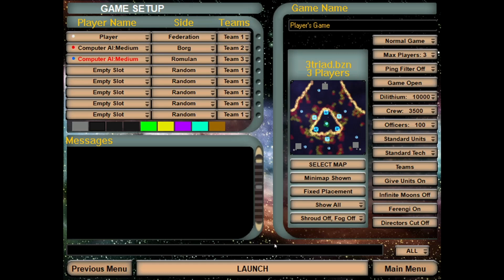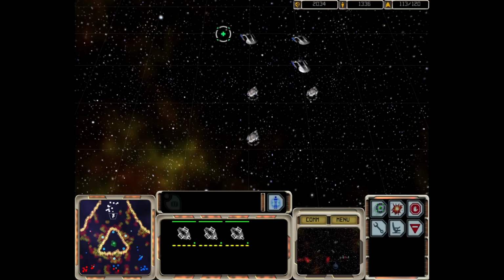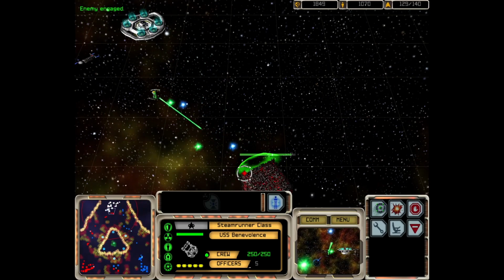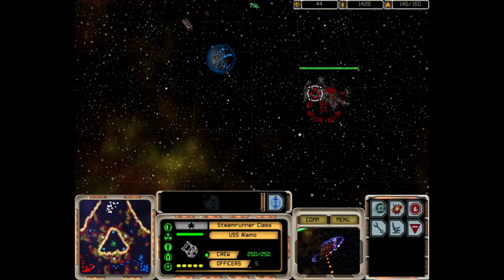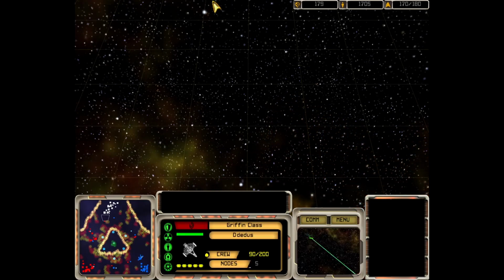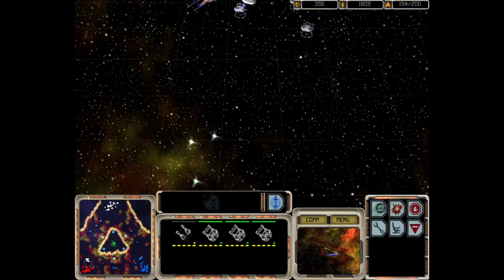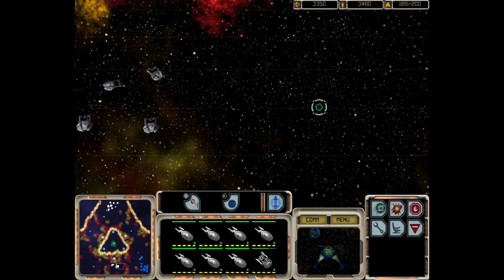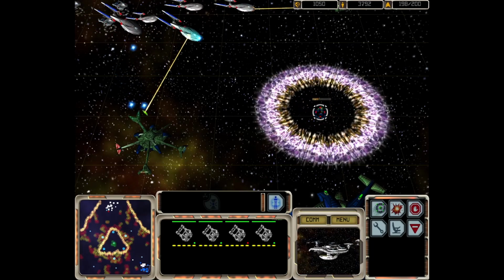Star Trek Armada Multiplayer Battle | 3 Way! | Fed Rom Borg | With Commentary